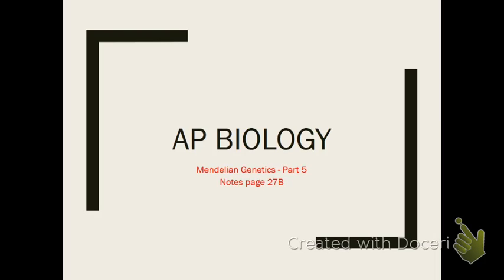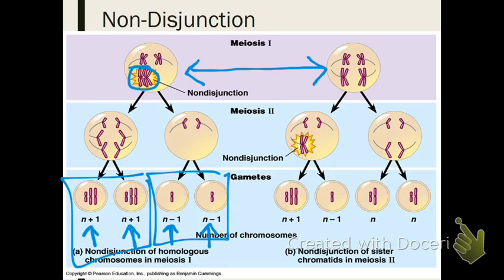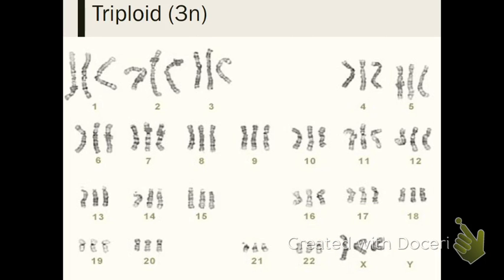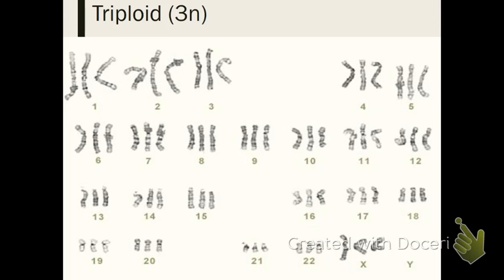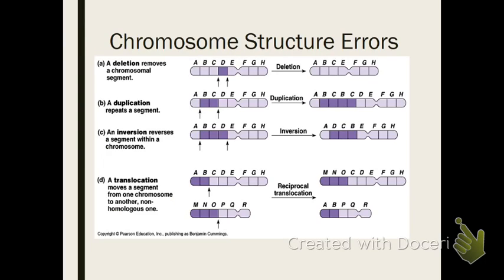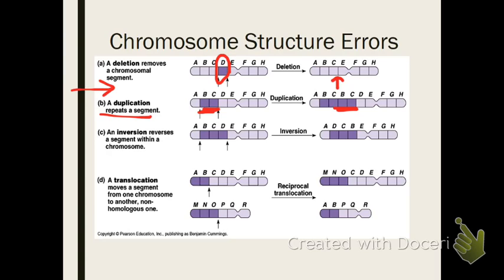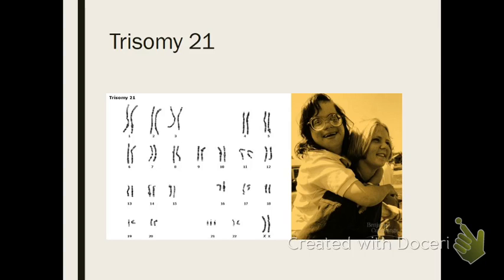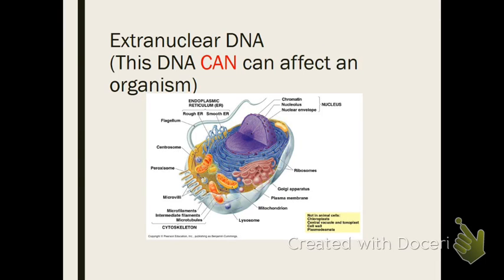AP Bio - Mendelian Genetics pt 5